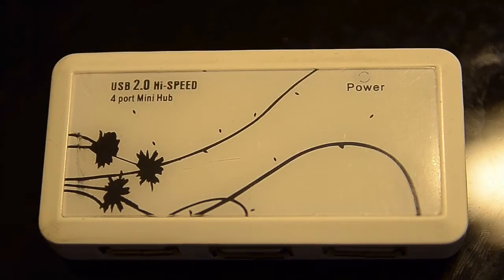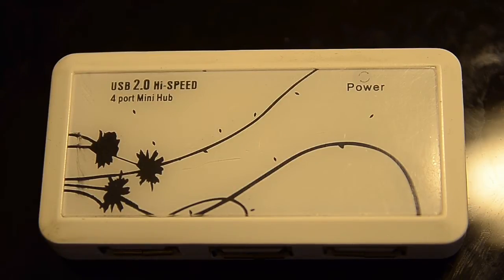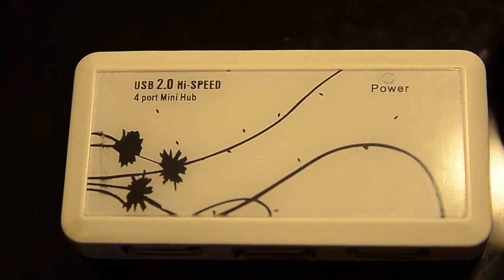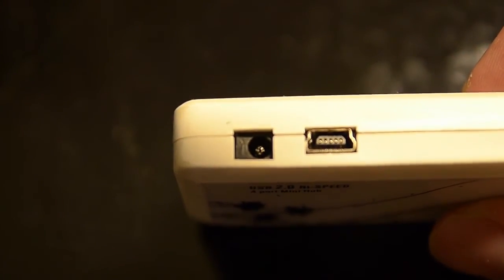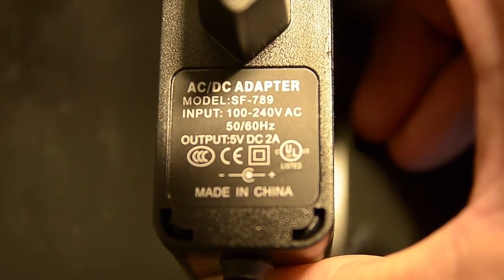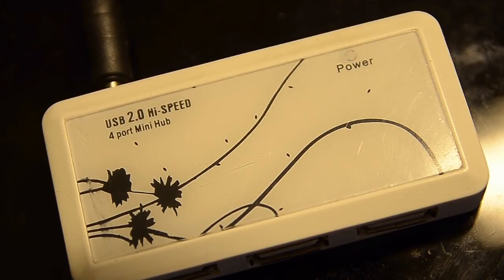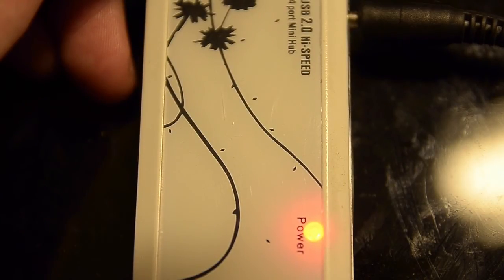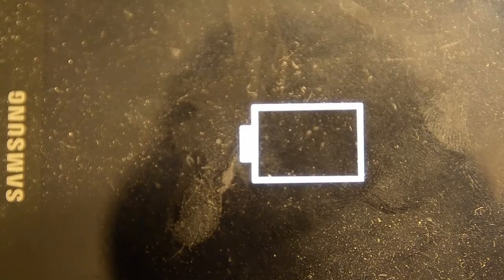Repurpose a USB Hub into a USB Charging Station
Simply get a "powered" USB hub and you have yourself a portable USB charging adapter. It is extremely cheap and works as well as those "USB wall adapters" that costs so much more (especially those with multiple ports).

Use this idea in your own DIY charging station projects etc! It works!